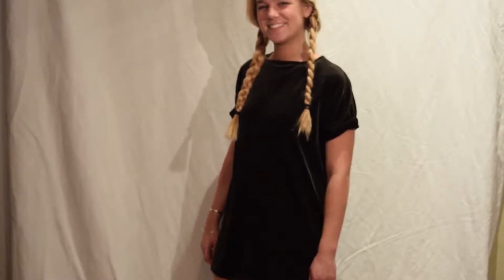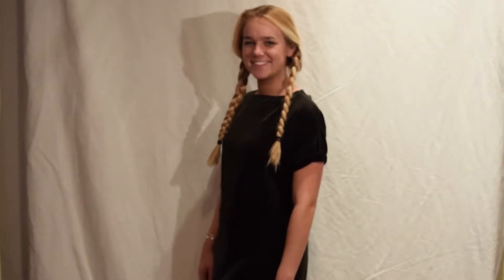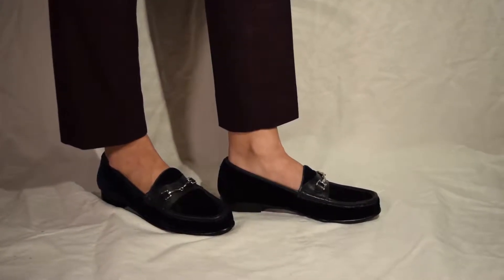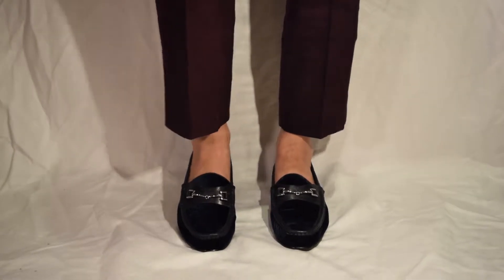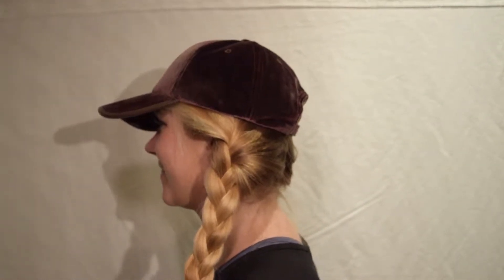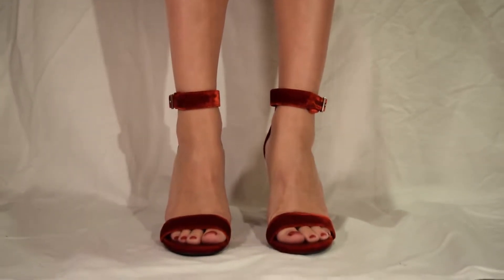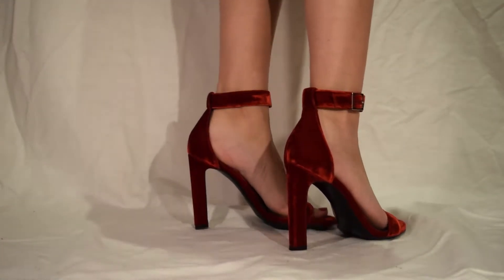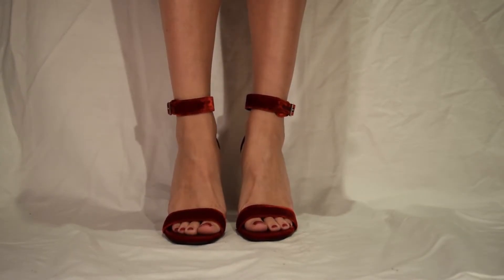Trend Report: Velvet